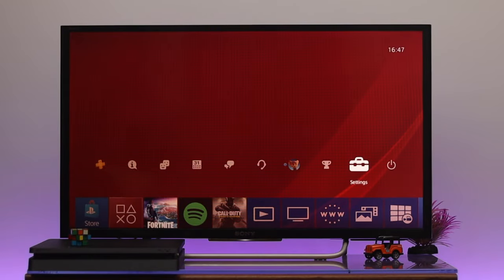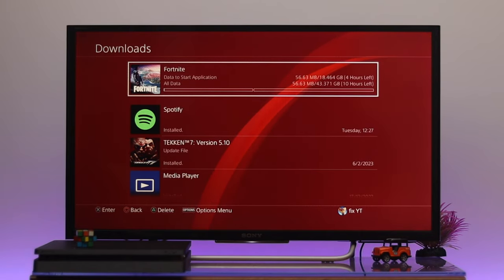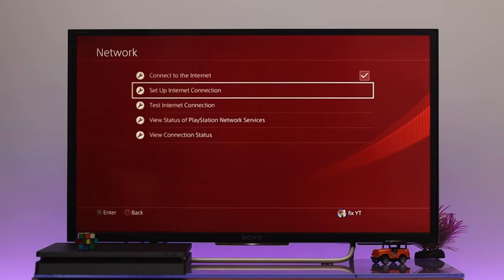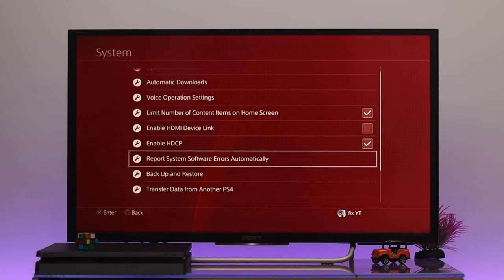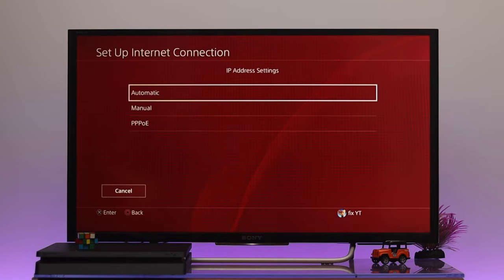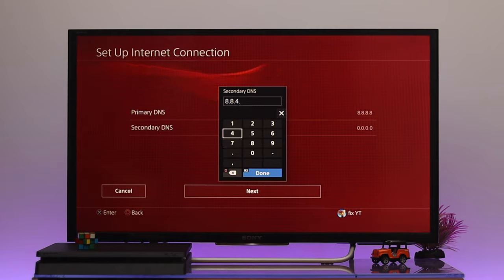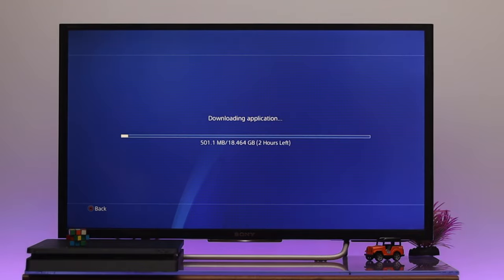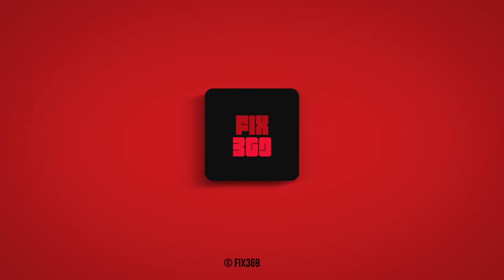Increase Download Speed on PS4![Boost Internet Speed in 3 Easy Steps]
Your PS4 downloading speed for Games or Operating systems is quite low, so you want to make it faster? The 3 straightforward steps you can follow to speed up the download speed on your PS4 effortlessly.

We will also give you a tip for how you can improve the Internet speed on your PlayStation 4 to get a better connection.

0:00 Improve Download Speed on PS4
0:17 Step 1: Check Internet Connection
0:47 Step 2: Turn Report System Software error
1:08 Step 3: Change DNS Server
2:19 Boost Internet Speed on PS4